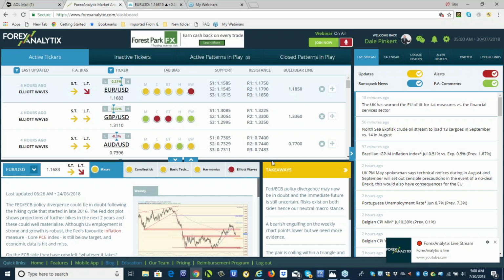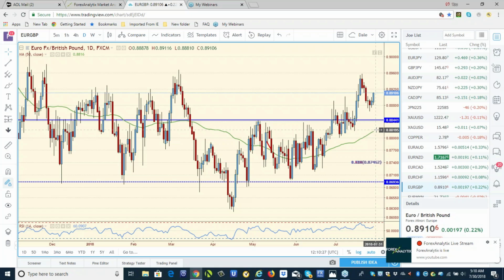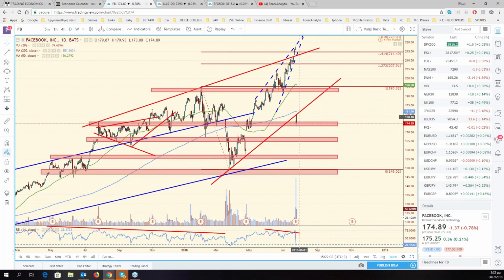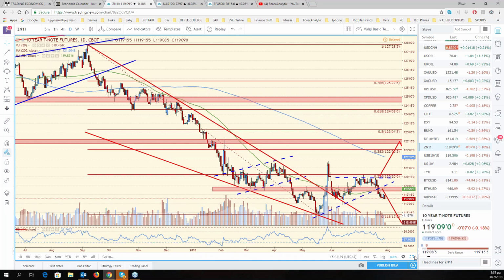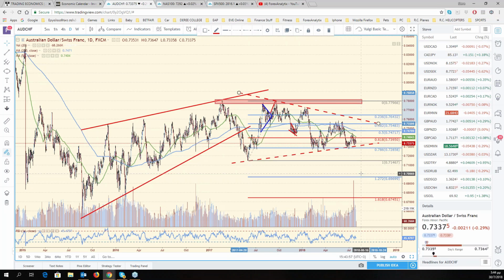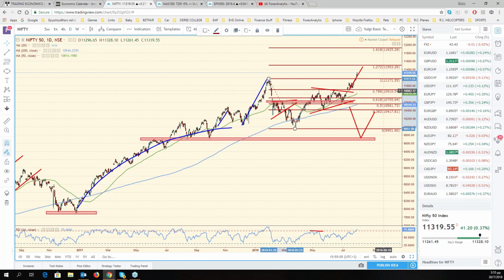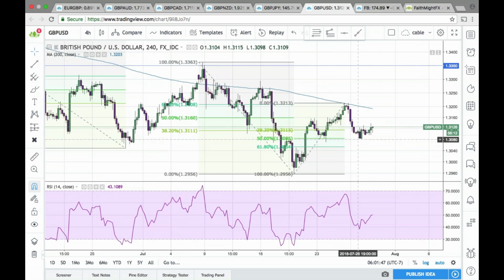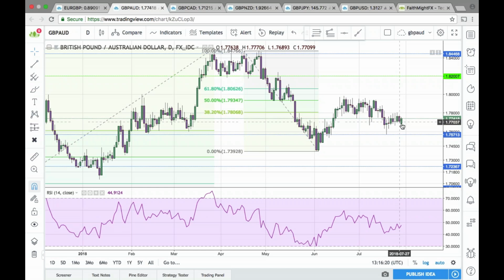FACE Webinar July 30th 2018